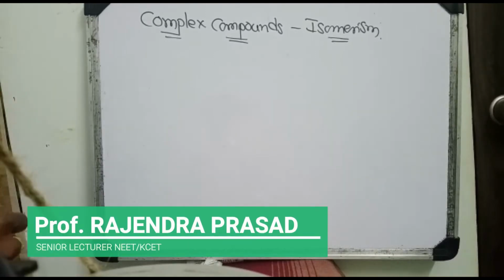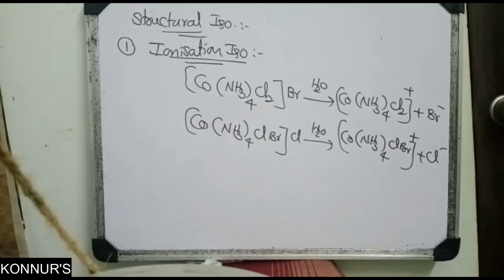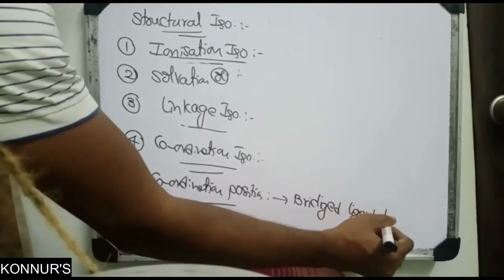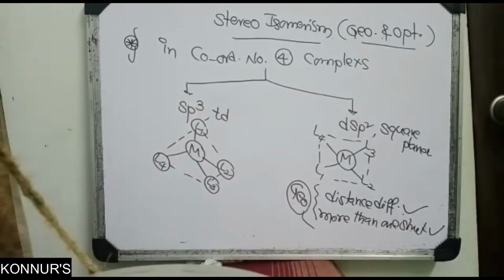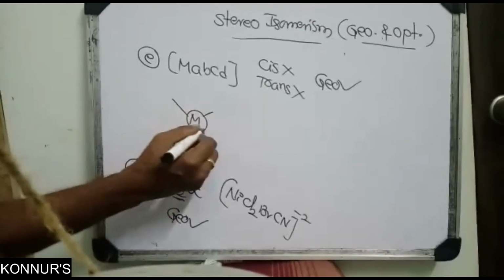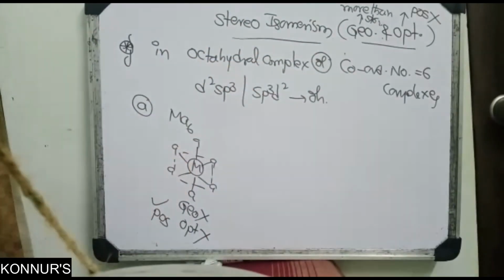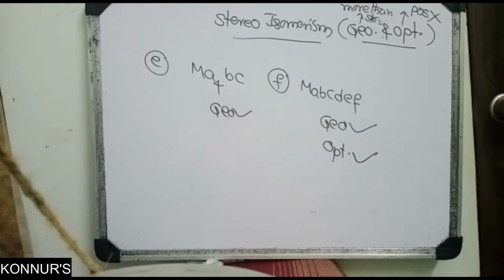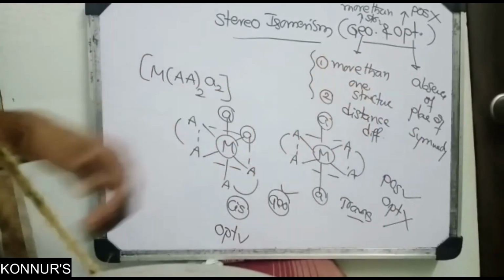Konnur's Crash Course | Chemistry | Complex Compounds 6 Isomersim